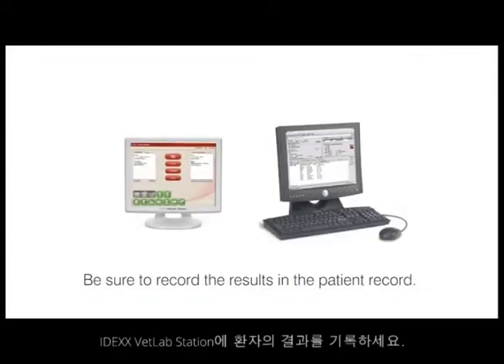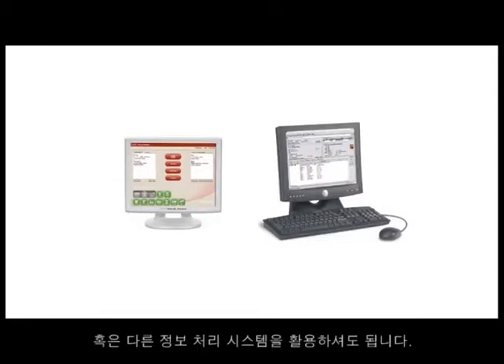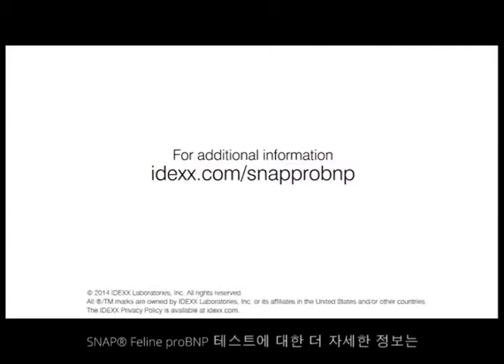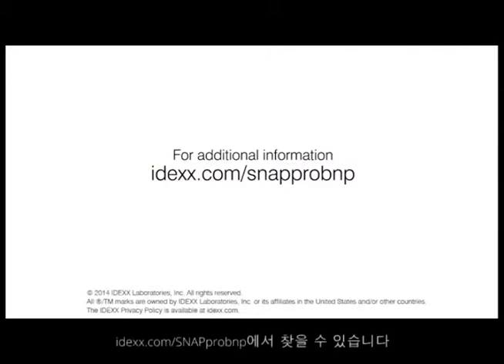No 3 Cardiology How to Interpret a SNAP® Feline proBNP Test